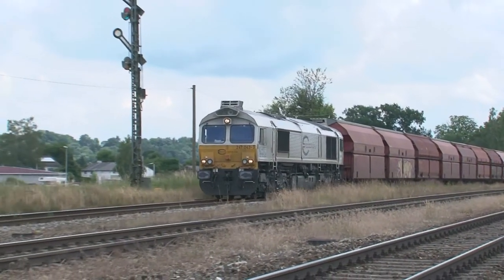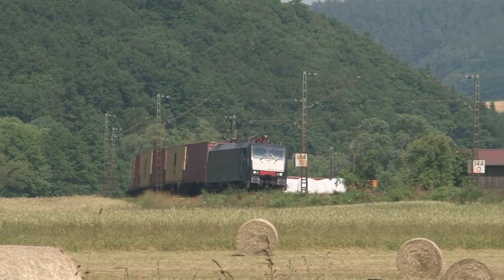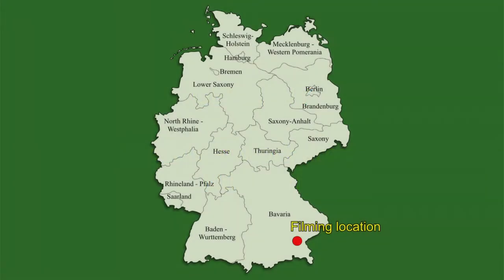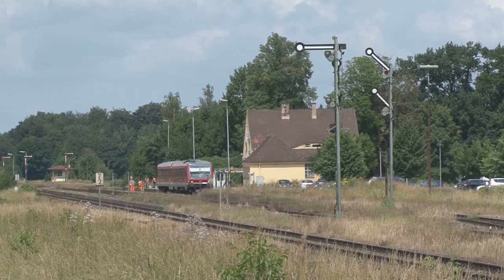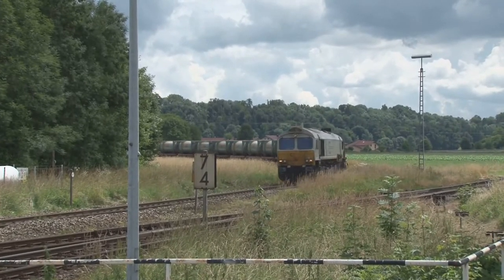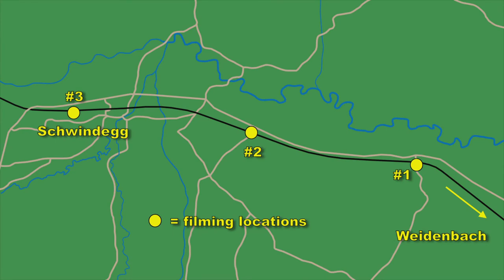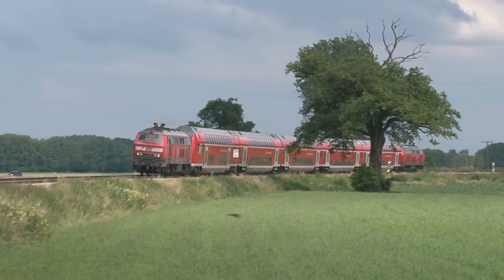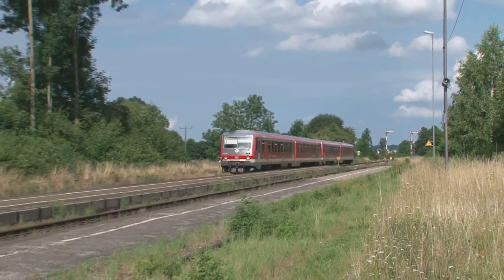European Railway: Issue 54 - preview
Produced and released by Lineside Video Productions this the DVD magazine for the European Railway enthusiast. Issue 54 travels to France, Germany, Austria, Poland, Switzerland and Belgium.